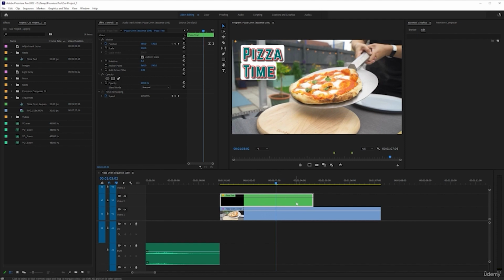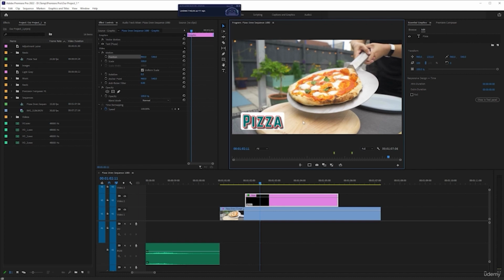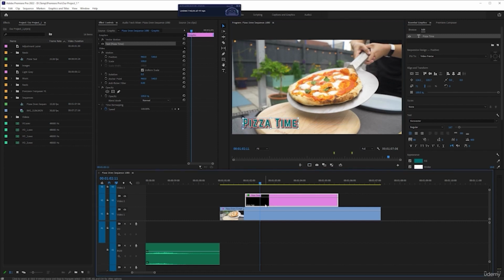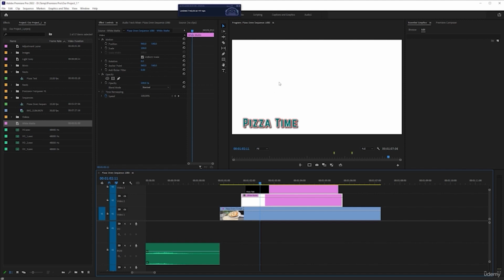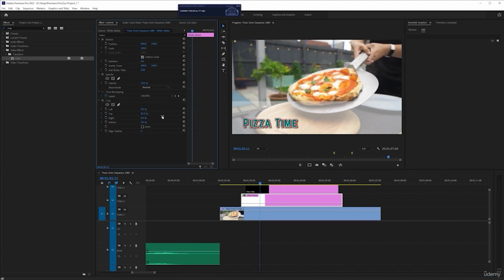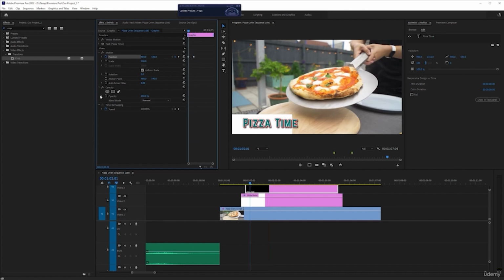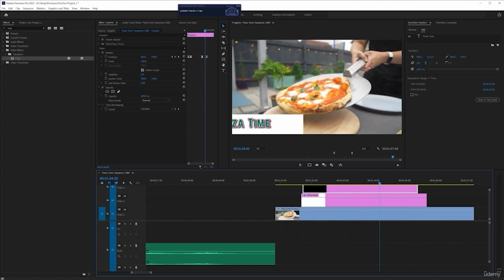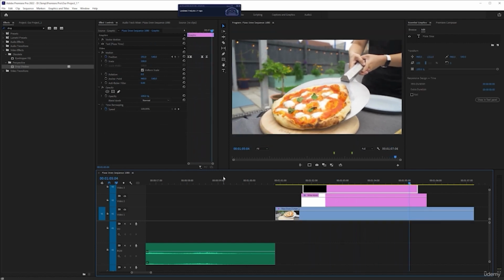Adobe Premiere, Adding a Colour Matte and Building On Text Animation